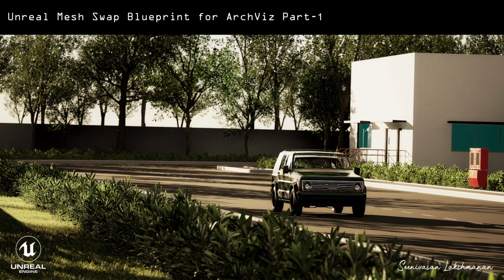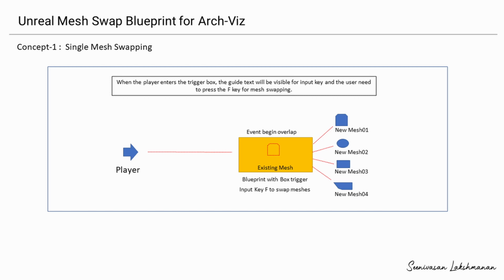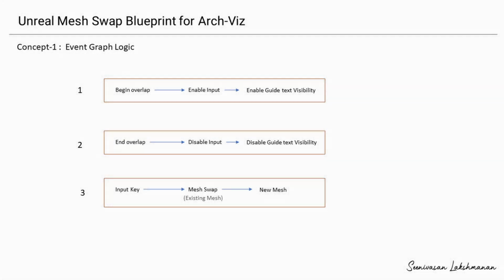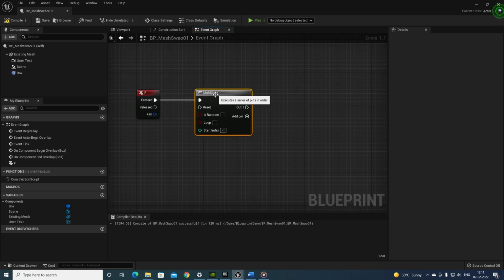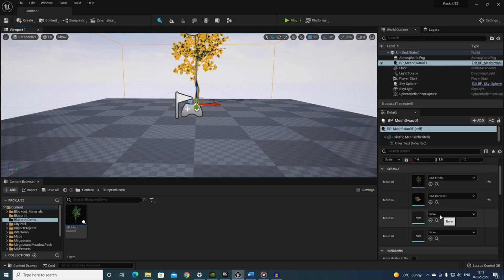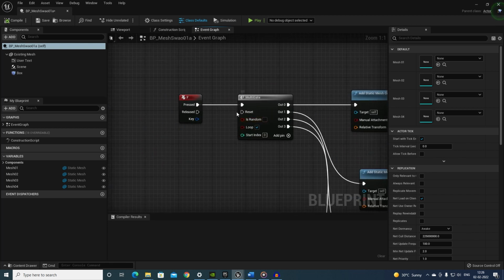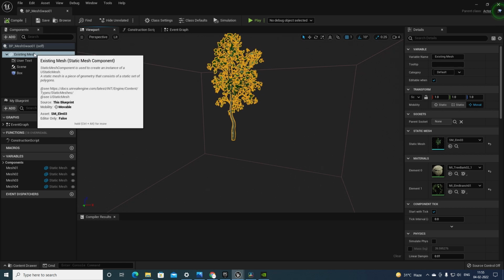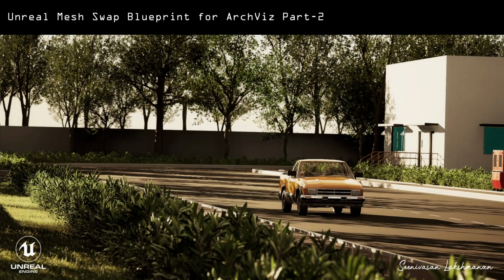Unreal Mesh Swap blueprint for Archviz - Part 1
We are going to create the mesh Swap Blueprint for Arch-Viz projects from scratch in Unreal Engine 5 as this blueprint works perfect in dynamic lighting scenario.

This tutorial is separated in two parts:

Part-1 concept:  Single Mesh Swapping
Part-2 concept:  Multiple mesh with Visibility control.